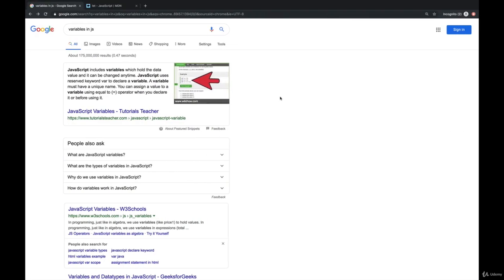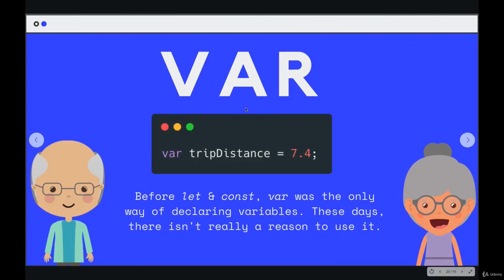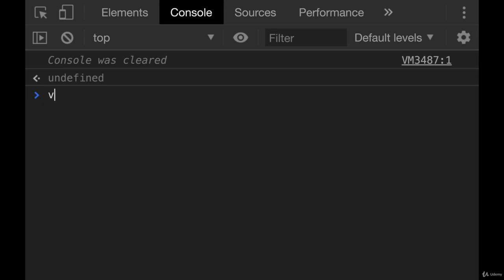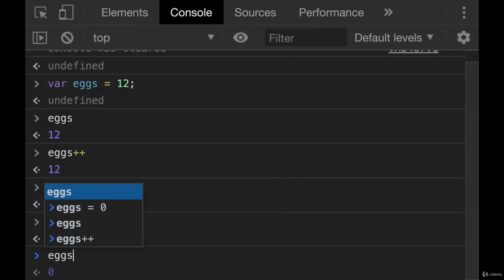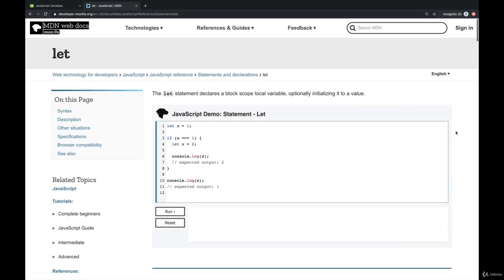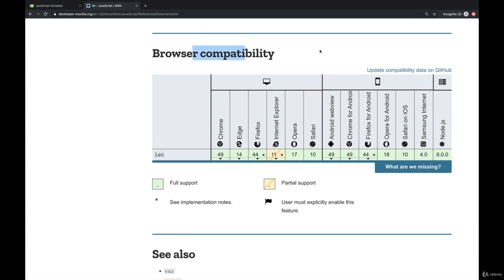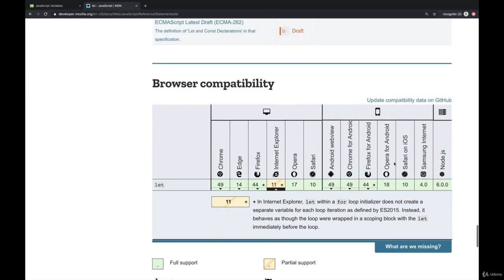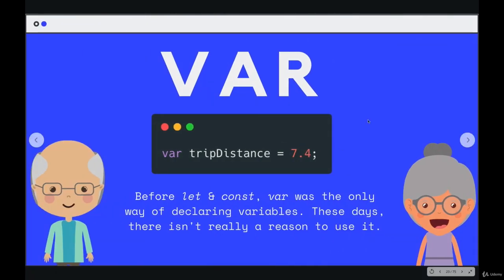13 The Legacy of Var